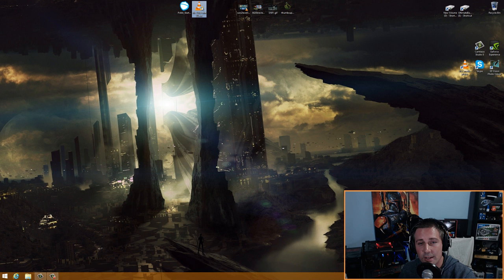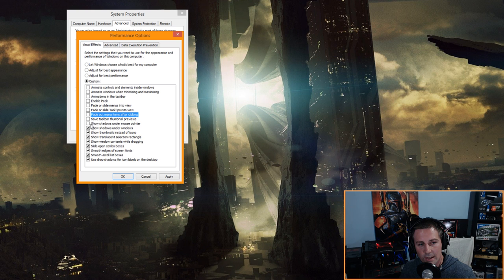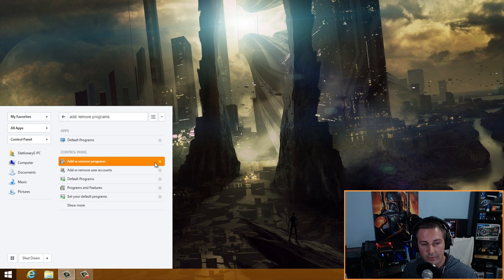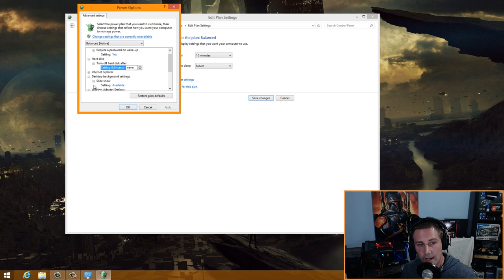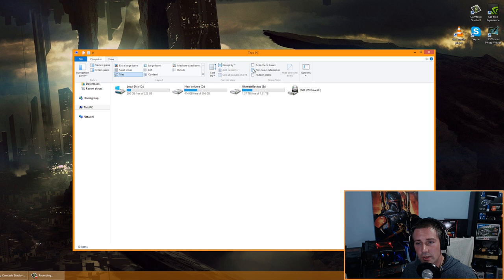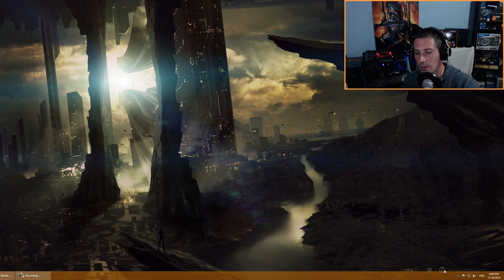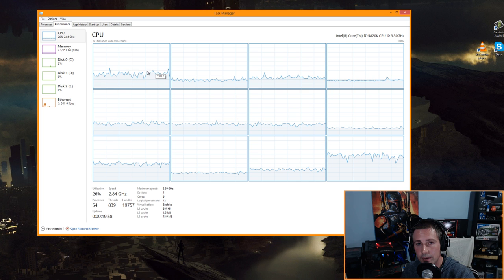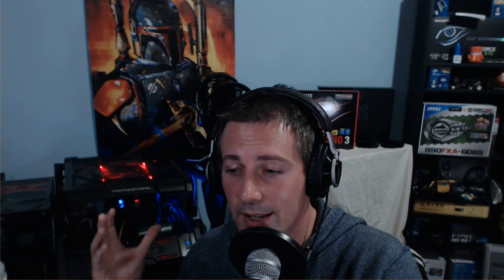How To Make Windows 8 / 8.1 Amazing (Optimize for GAMING)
Here is a guide I put together on how to optimize (optimise depending where you are from :P) windows 8 or 8.1 (this guide will work for both) for gaming, or essentially for anyone looking to make the OS lightweight.  This is the how to make windows 8 amazing (and awesome).

If you don't like pokki you can download classic shell